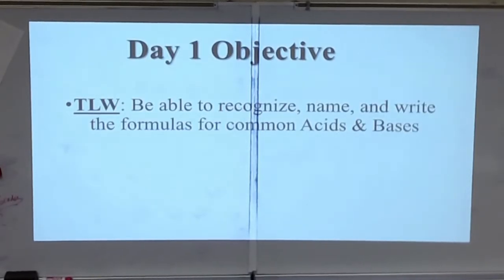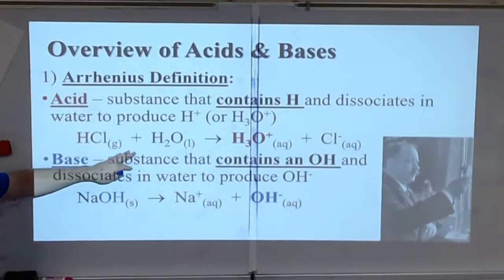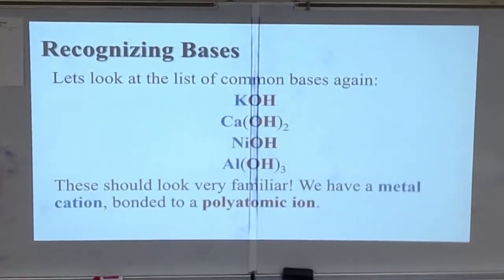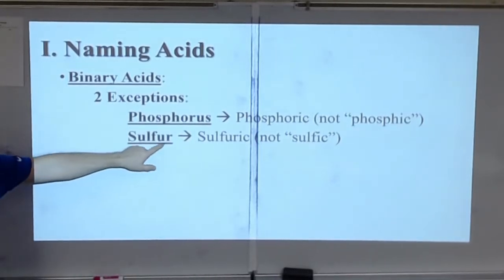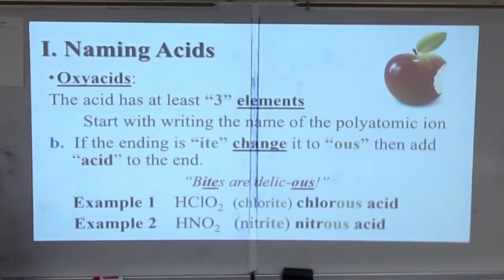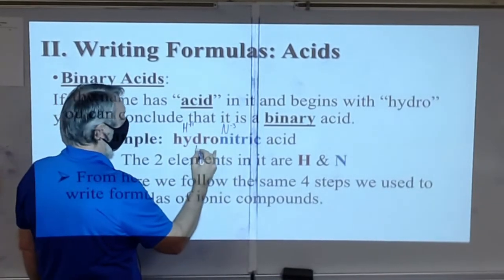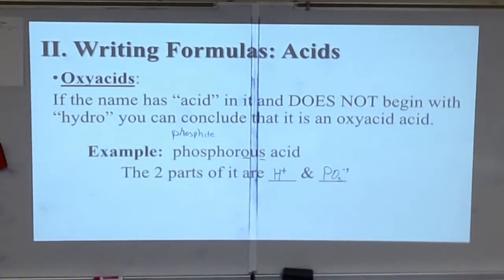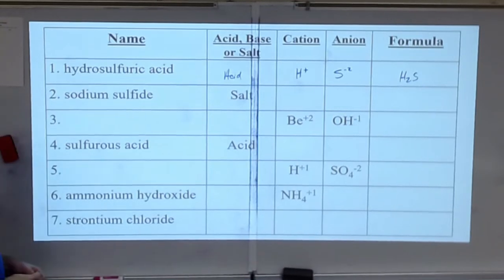Honors Chem - Acids & Bases Day 1